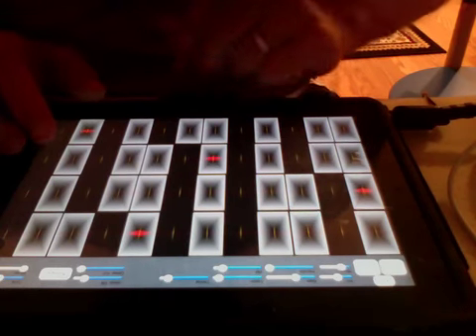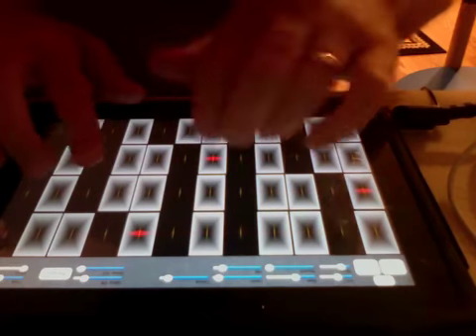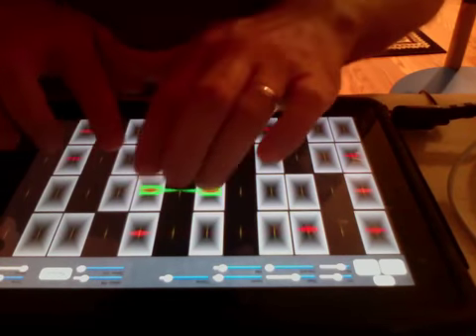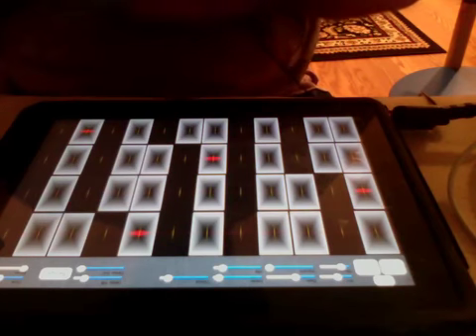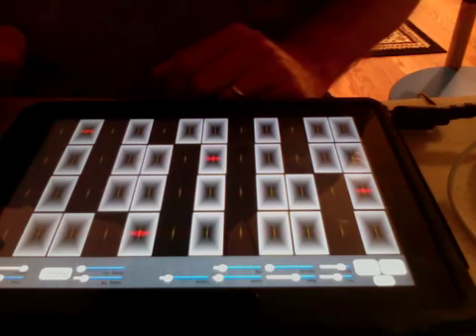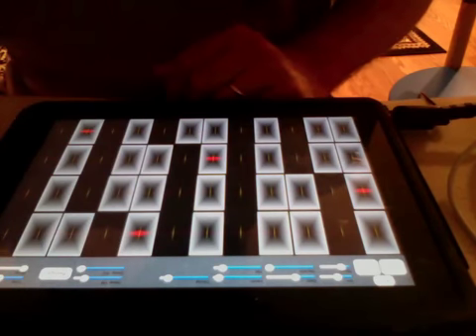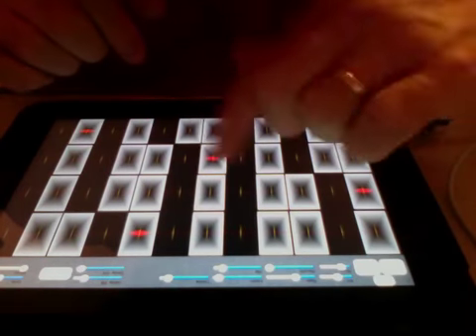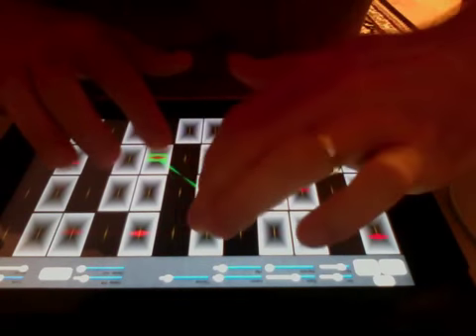PythagorasOctaveRoundingTutorial.m4v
How to use octave rounding in Pythagoras.